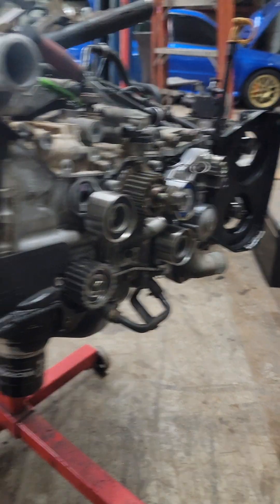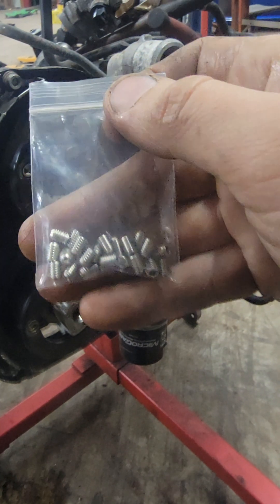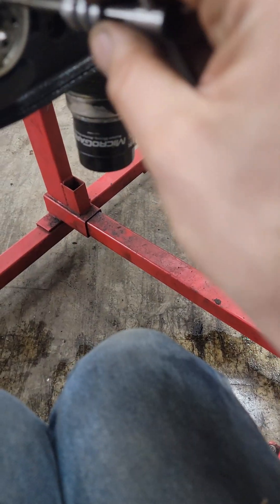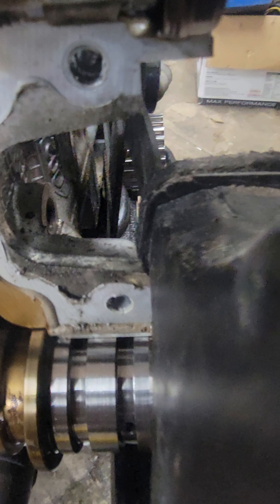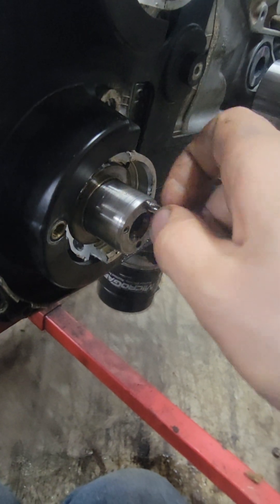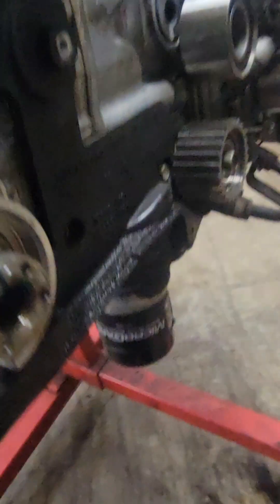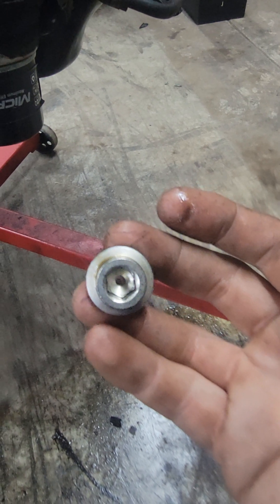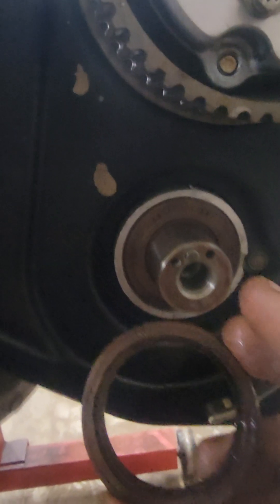Proper way to delete exhaust AVCS Subaru EJ 257 20x etc.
Yes, obviously removing the cam completely to tap and clean it is ideal. This is mostly a guide for people with a JDM 20x Longblock looking to install it in a single AVCS car. If you take the cam all the way out the buckets can fall out. Trying to make this beginner friendly.

References:
10-24 or 10-32 set screws and matching tap, 3/8 long. ACE hardware or Amazon is where I get them.
Blue Loctite.
2 non AVCS cam seals, pn #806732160
for reference AVCS seals are #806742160

Torque specs for everything available on JDMFSM.INFO, please torque your cam caps properly. Also shows proper RTV application for cam caps.